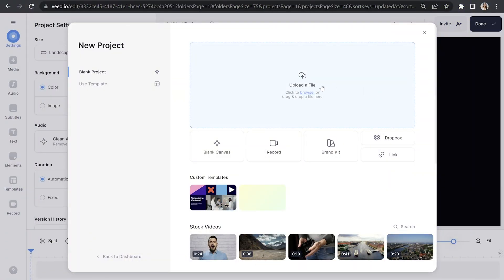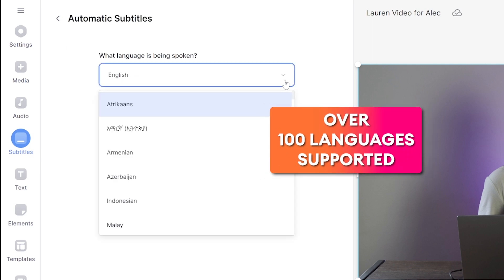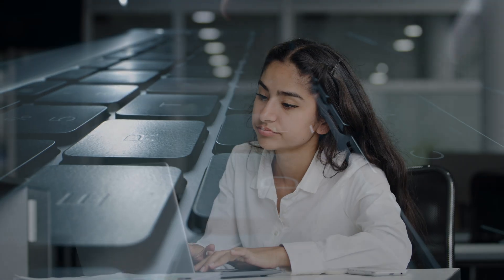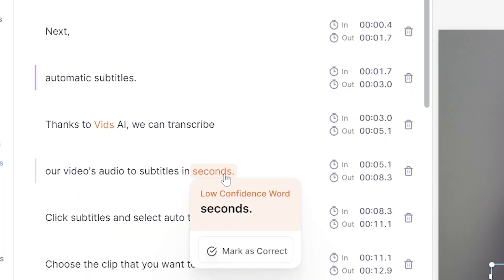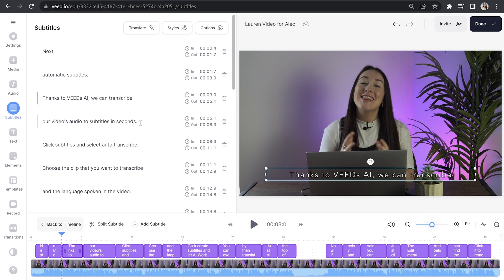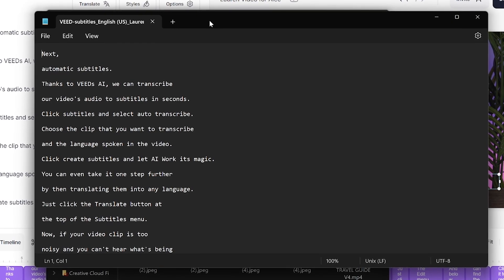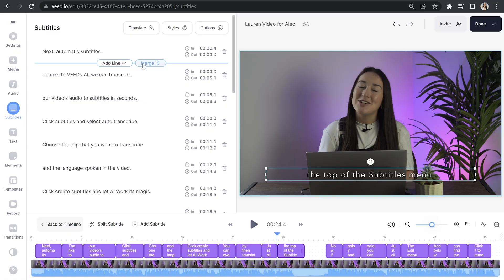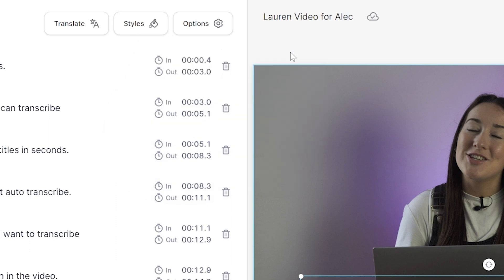Audio to Text AI Converter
In this video I'll show you how to how to use VEEDs audio to text AI converter.
Transcribing audio to text using AI has never been easier! In just a few clicks you can easily turn your podcast audio file into a TXT file. Of if you're a journalist you can automatically trascribe your video interviews into an SRT file using AI!

Auto transcribing audio to text saves you both time and energy. VEED's free AI audio to text converter can automatically transcribe audio and video files to text with 95% accuracy. To get started just click the link above! 🔗⬆️

0:00 Audio to Text Demo
0:27 Audio to Text AI Converter
0:55 How to Edit your Text File
1:42 How to Download your Text File
1:50 Outro

If you have any questions about our audio to text AI converter, please pop them in the comments section! 💖

Lauren & VEED.IO